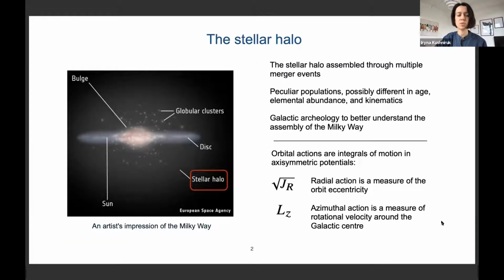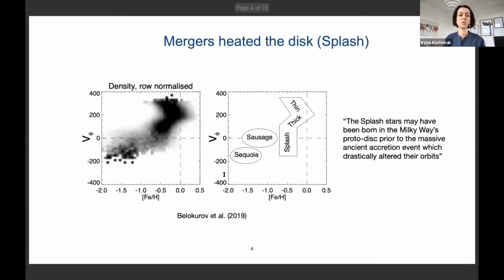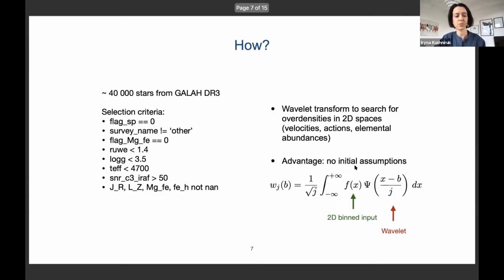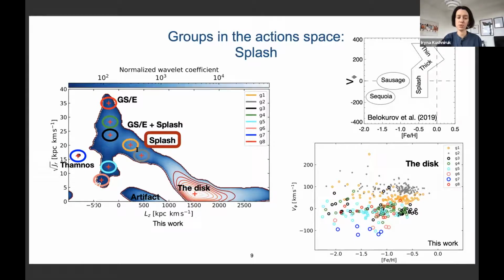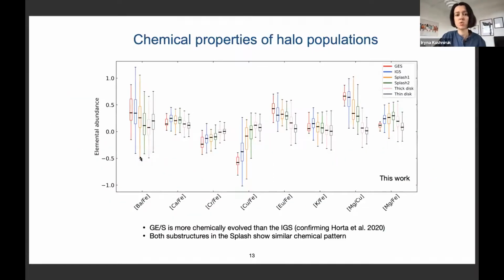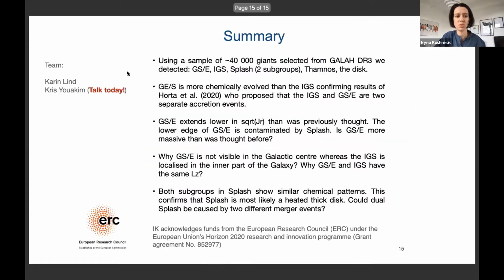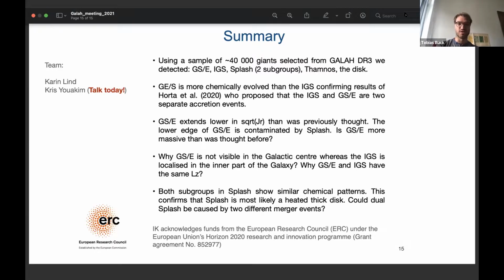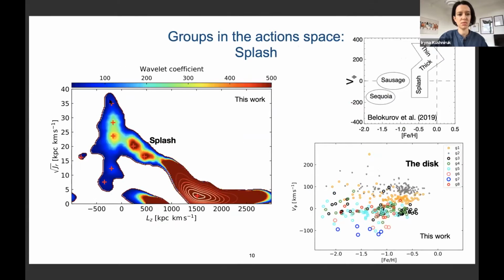Iryna Kushniruk • Disentangling the stellar halo with the GALAH survey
Iryna Kushniruk • Stockholm University

Disentangling the stellar halo with the GALAH survey

Recently found stellar populations such as Gaia Enceladus/Sausage (GES), Sequoia, Splash, and Thamnos confirm that the Milky Way formed through multiple merger events. A combination of high-precision astrometric and spectroscopic data from the Gaia and GALAH surveys provides a golden opportunity to deeply investigate chemo-dynamical properties of accreted populations in order to better understand the formation history of the Milky Way. We present the analysis of chemical and kinematic properties of ~36000 carefully selected stars from the GALAH DR3 catalogue. We run the wavelet transform and t-SNE algorithms to search for characterise the substructure of the stellar halo. We detect GES, the “splashed” disk, Thamnos2, and one potentially new substructure in the radial (Jr) and azimuthal (Lz) actions space. In this talk we are going to discuss if GES is even bigger than previously thought, whether there is no in-situ halo but rather just a splashed disk, and whether Thamnos2 is a separate, metal-poor accretion event.